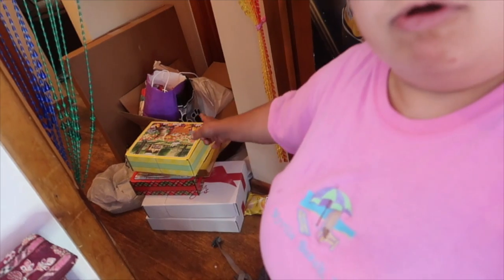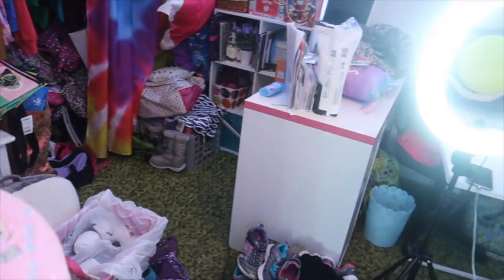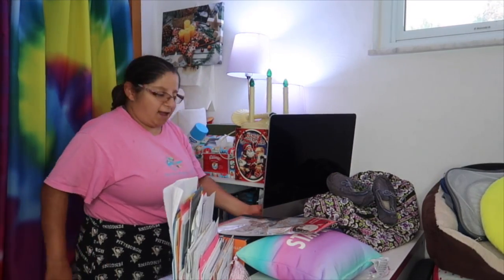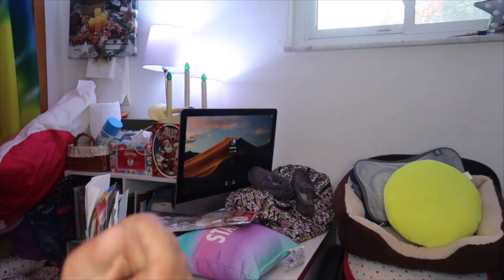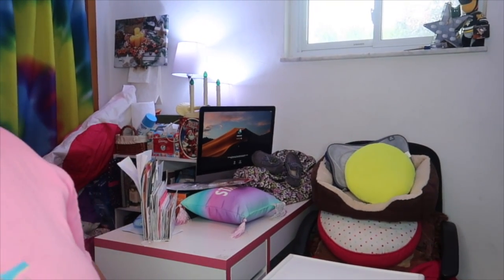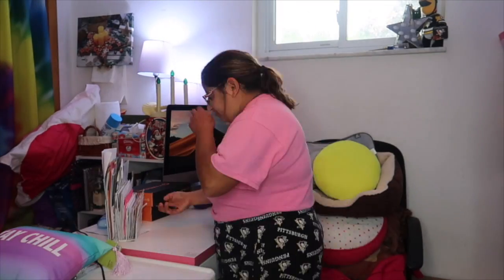Cleaning my Room !!!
This video is about Cleaning my Room !!!

Hello everyone! I’m Samantha  :)
I’m  twenty seven   year olds and i love creating!
enjoy tech videos, vlogs, beauty, & more!

All my Pictures and videos are taken from my  Canon  Power shot G7X ii digital camera and I will being Daily vlogs!!! my on channel

Make Sure To Tap the 🔔 & Turn on my post  Notifications 😘

Computer: Mac book Pro 15 inch & iMac Desktop computer 21.5

My Equipment
Neewer Camera Photo/Video 18 inches
My editor is Final cut Pro & I-Move''11
Camera is fujifilm XP90 waterproof digital camera blue And so Canon power shot G7 Xii Digital camera

Thumbs up,Comment  :)

Camera: Canon rebel T3i & Canon G7X Mark II